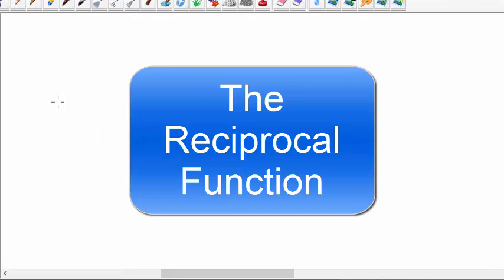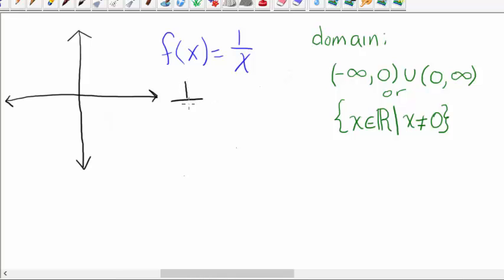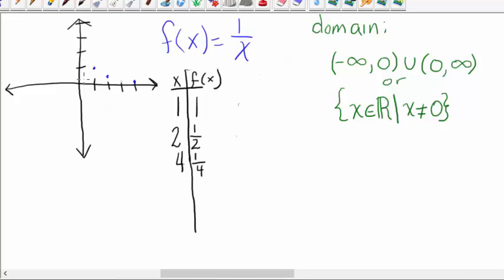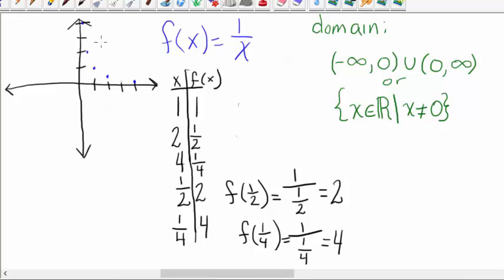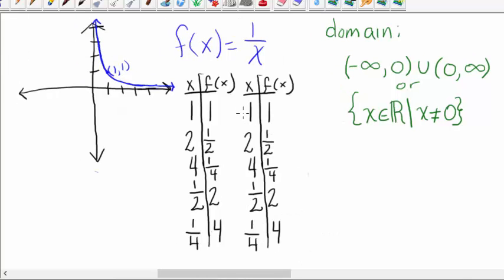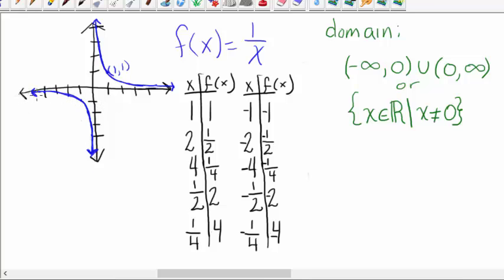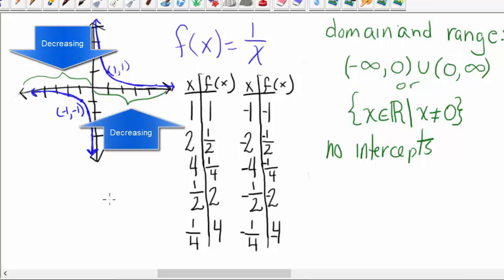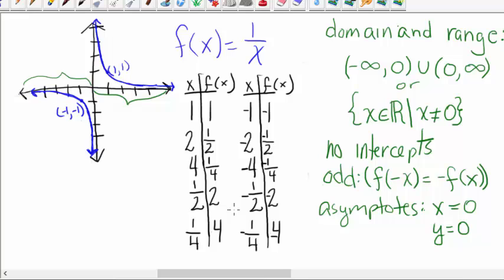The Reciprocal Function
Graph and basic properties of the reciprocal function